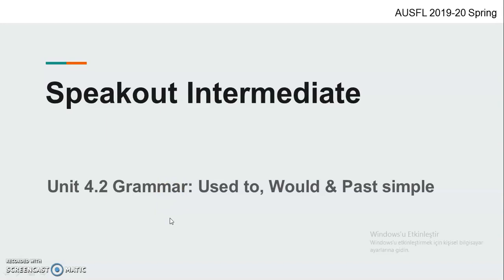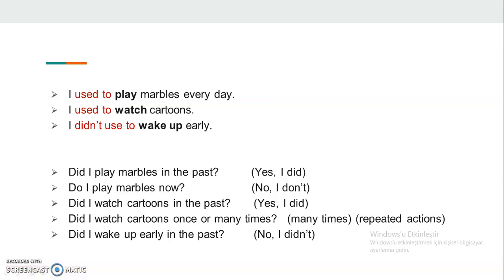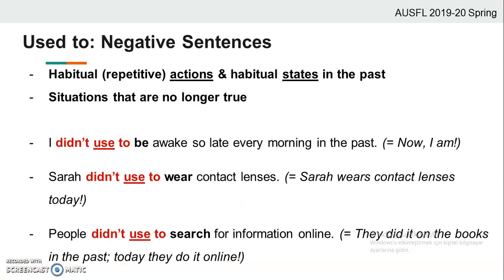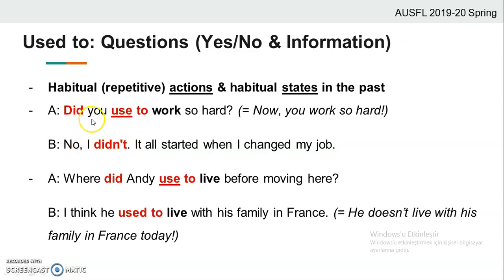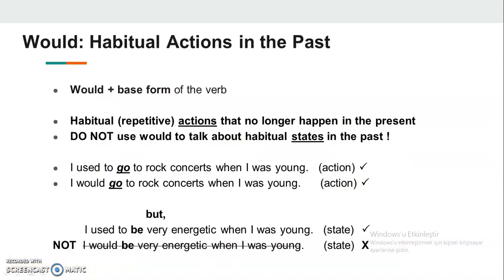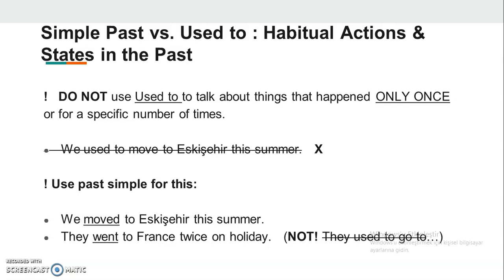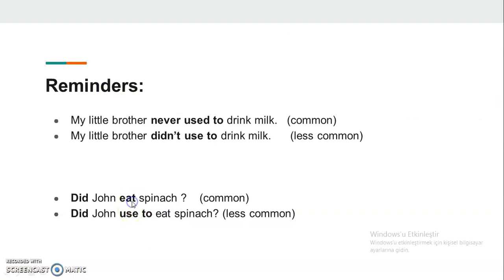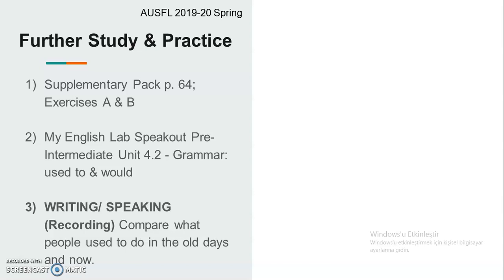INT 4.2 Grammar: Used to & Would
INT 4.2 Grammar: Used to & Would (Past Habits)